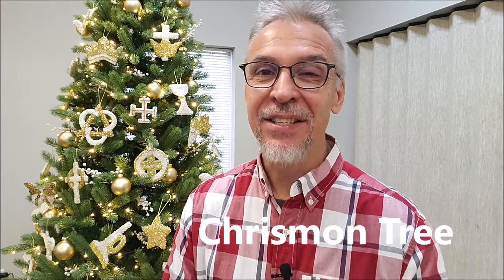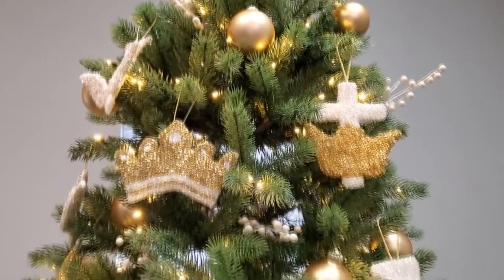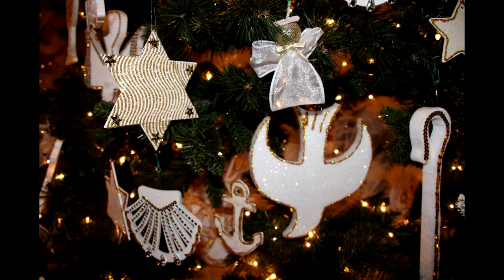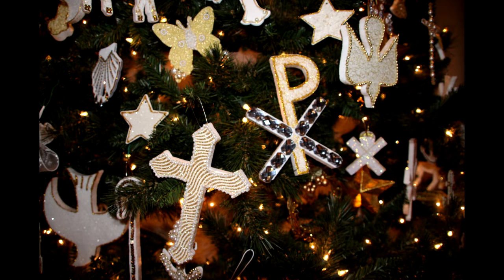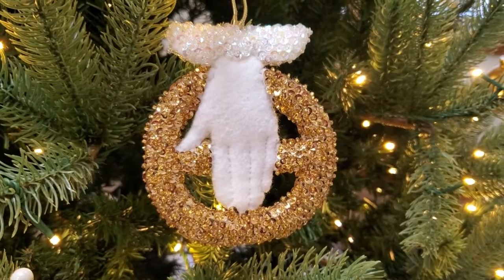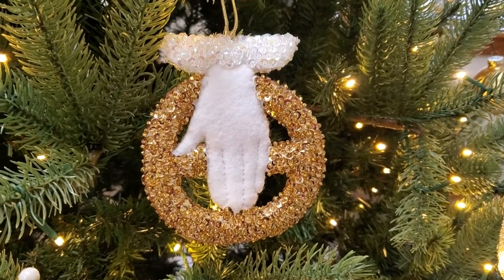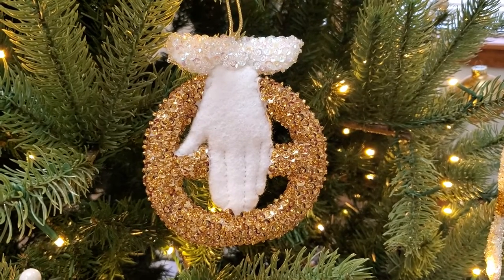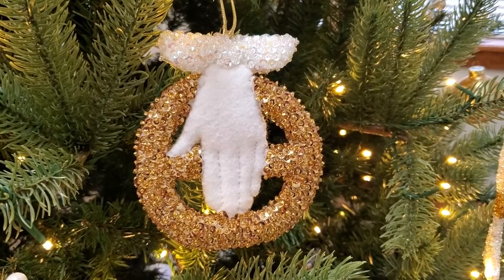December Devotional: The Hand of God